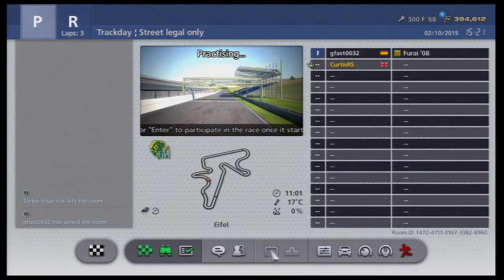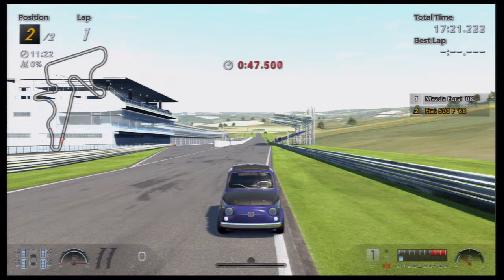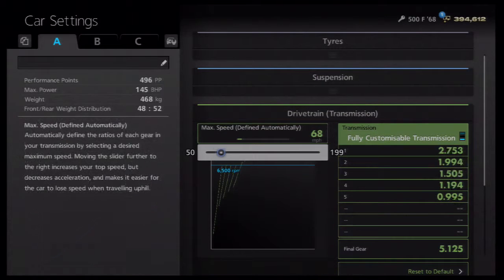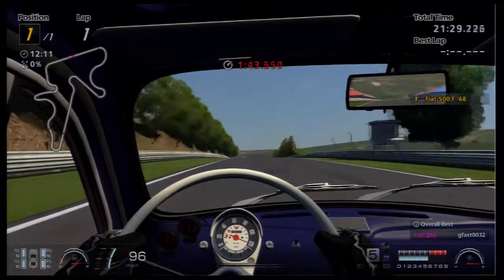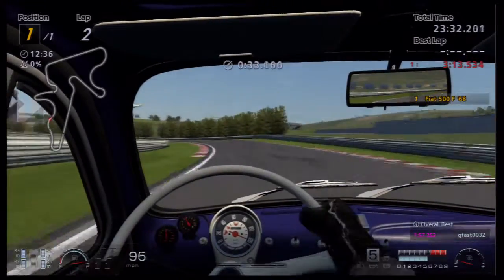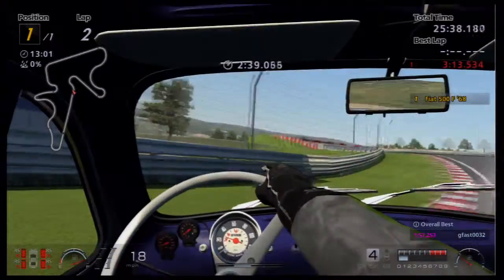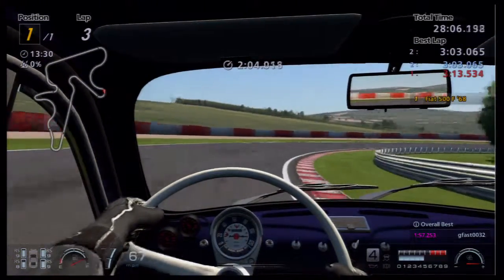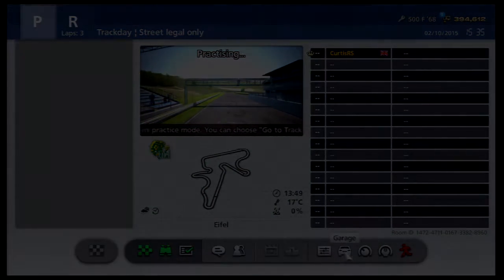Episode 30 - Car Reviews - GT6 Gameplay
I take the legendary Classic Fiat 500 around a User-Created Track

Hello Everyone, XeinsGaming here.
I will always have at least one of these open, but don't send me the same message in every way. Please only select one.
My PSN Username is: CurtisRS (I will read this every time I record a video and/or I'm bored whilst rendering a video)
My Xbox Live Username is: CurtisRS (I usually go on Xbox when Gran Turismo is being annoying, and I'm rendering a video)
My Steam Username is: XeinsGaming (I always have Steam active. If I'm posting something onto YouTube or Twitter, chances are, Steam is active)
My Twitch Username is: Xeinsgaming (I only go on Twitch when UnknownEntityy starts streaming, so if you send me a message on there, you will probably receive a message back before the midnight)
Youtube Comments (I make as much effort as I can to answer to as many comments as physically and/or mentally possible. If I haven't replied to your comment, then either I didn't have the time, or Google+ won't let me reply to it. Most of the time, it's Google+s fault, so always assume that one :P)
The song used in the intro is: Overtime by Cash Cash.
If you would like to see a list of games I have:
(If the page doesn't load or it says that it doesn't exist, keep pressing this link until it works. Once again, Google's fault)
If I don't answer within a couple days, then the email hasn't come through. Try sending it again, making sure the address is correct)